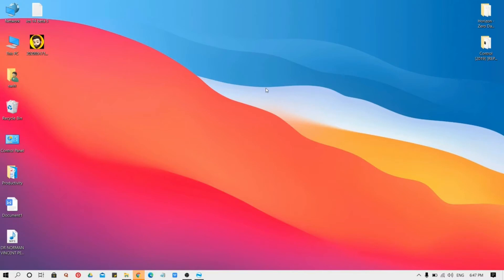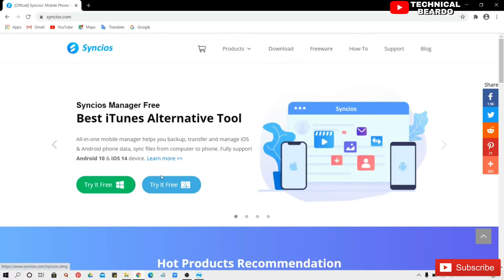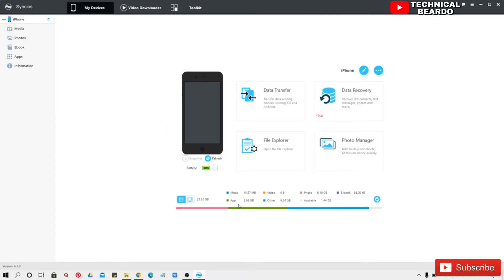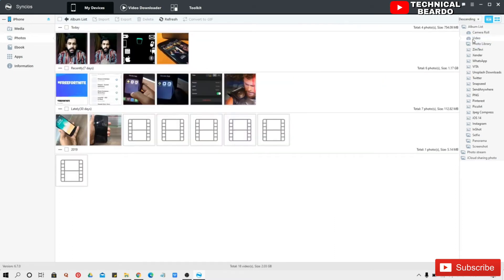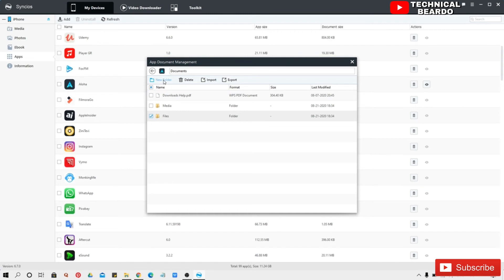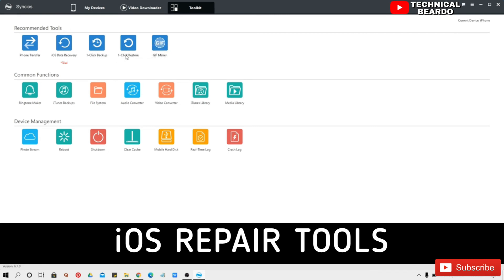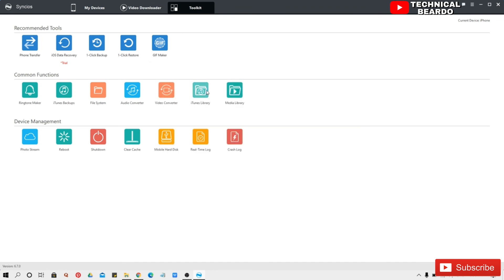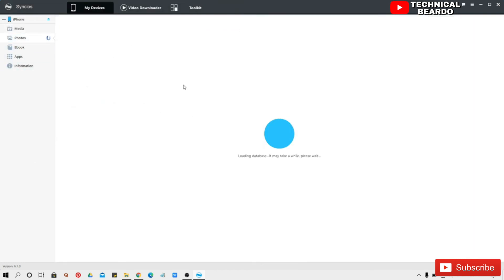Best Alternative Software for iTunes to Manage iPhone/iPad (Windows and Mac)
About Video:
In this video, I have shown the best iTunes alternative software for Windows and Mac. This is the best iOS manager for Windows and Mac. This iOS manager will allow you to transfer data from iPhone to PC/Laptop very easily within a click.
You can copy photos from iPhone to Laptop, Add music to iPhone from laptop etc.
Topics Covered:
1. How to copy data from the iPhone to Laptop
2. Best iOS manager for Windows and Mac
3. How to transfer any file from iPhone to laptop
4. How to copy a picture from iPhone to Laptop